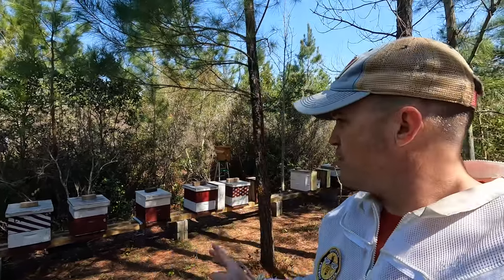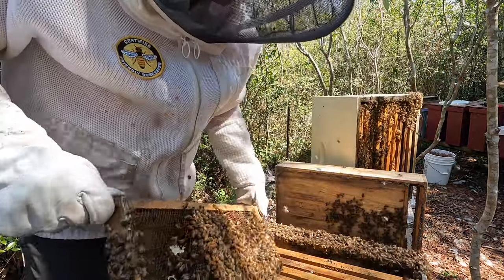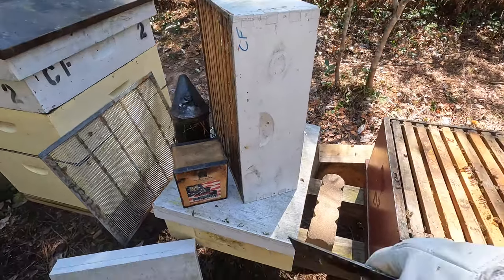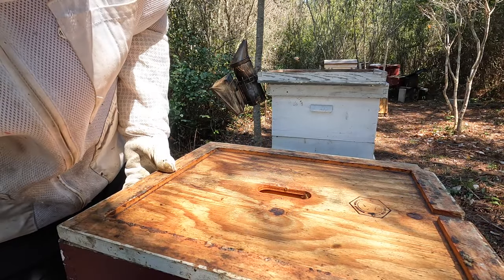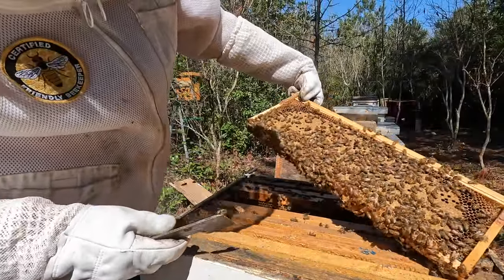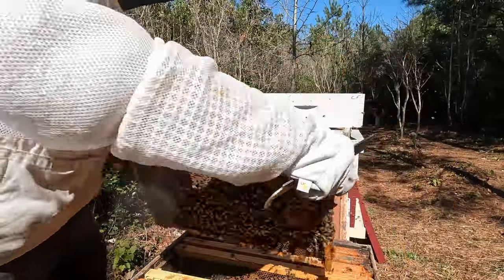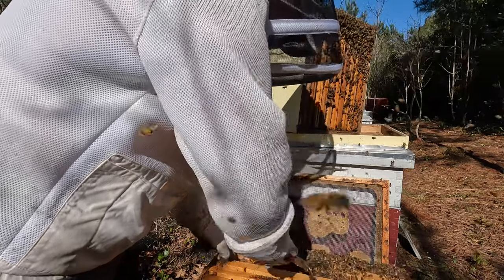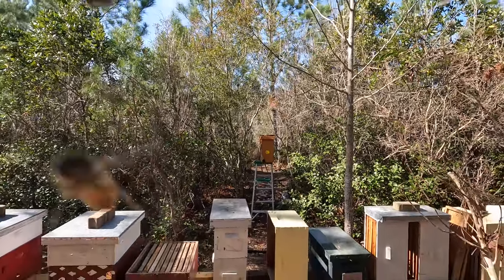First Spring Inspection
Here's a full look at our first spring inspection and most of the hives are looking great.